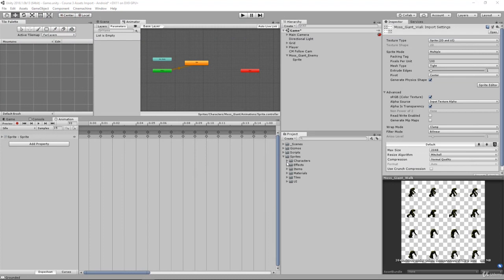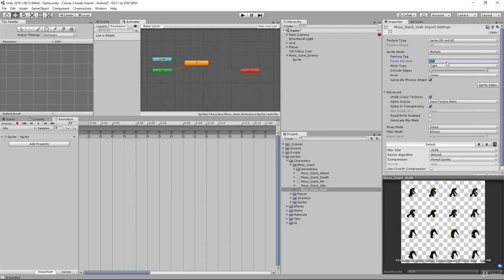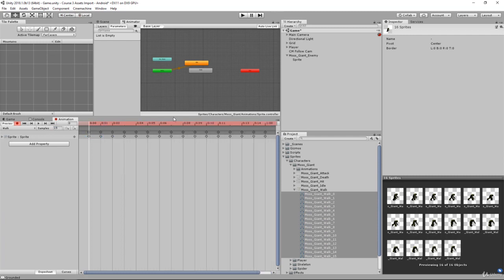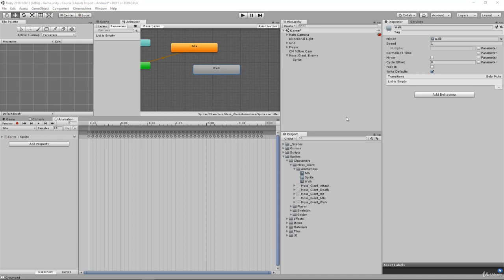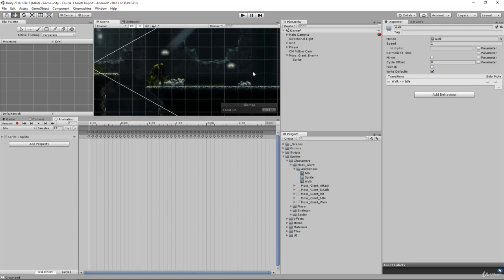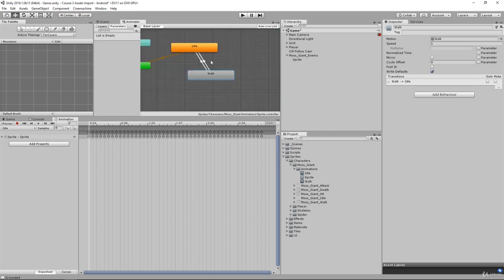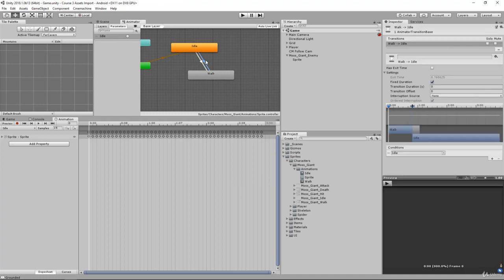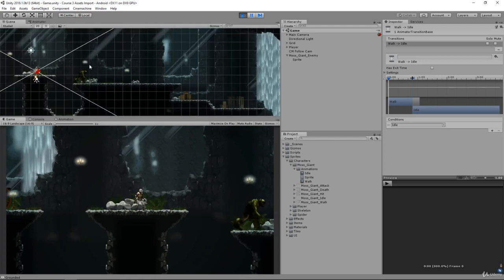3 Moss Giant Walking Animation Setup